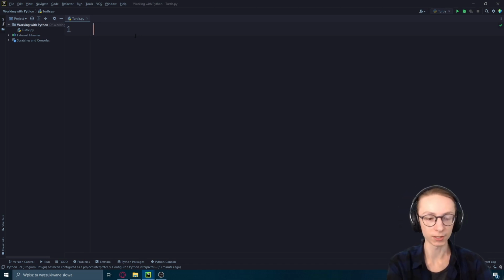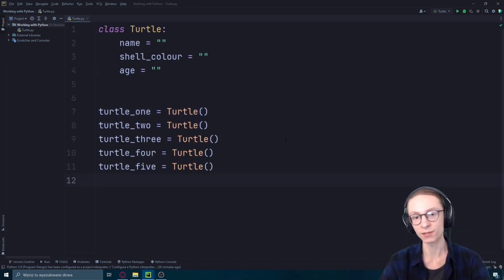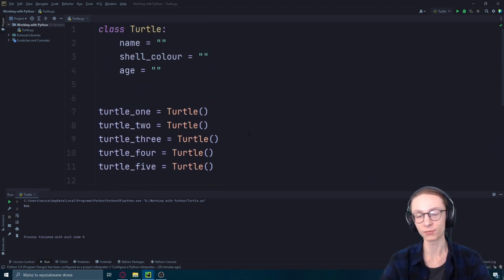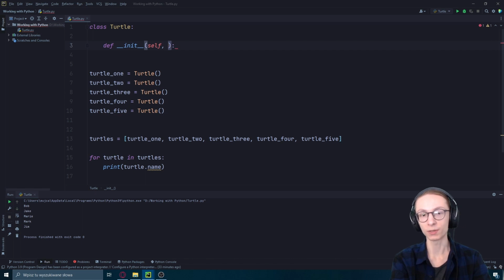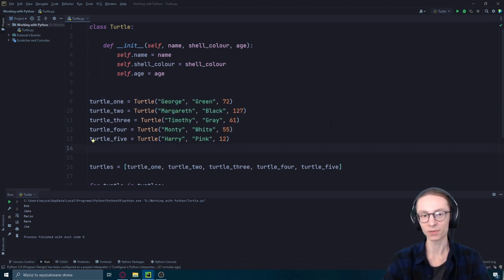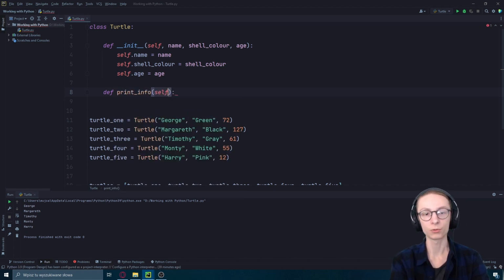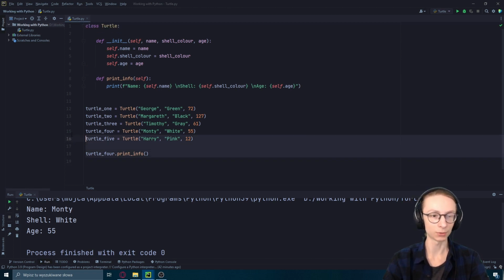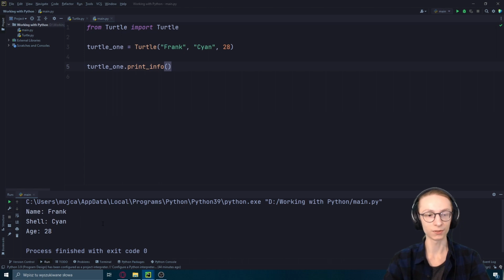Python Basics - Classes & Objects: #31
This is a python for beginners tutorial!
Welcome to Python Basics free course, where you can headstart your programming in Python on your own! Begin your adventure with Software-Engineering now!

Timecodes
00:00 - Intro
00:03 - Definitions
00:16 - Creating Classes
00:40 - Creating Object Instances
01:18 - Changing Object Values
02:18 - Initializing Objects
04:11 - Class Methods/Functions
05:15 - Putting Classes in a Separate Scripts